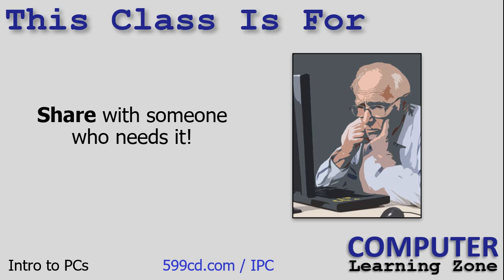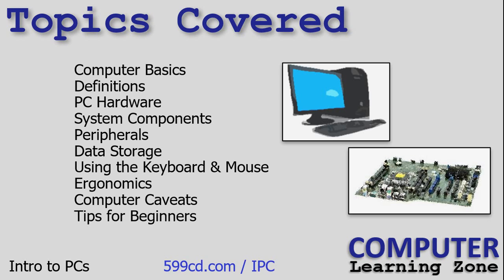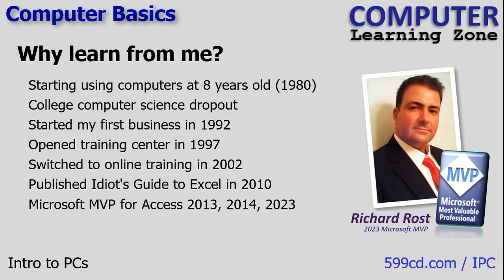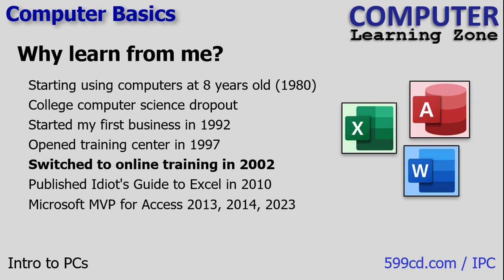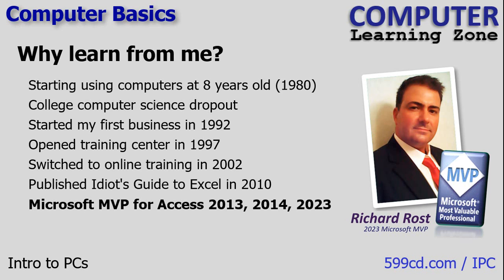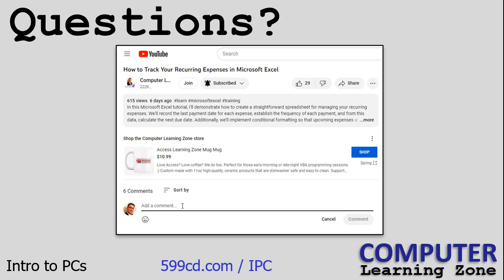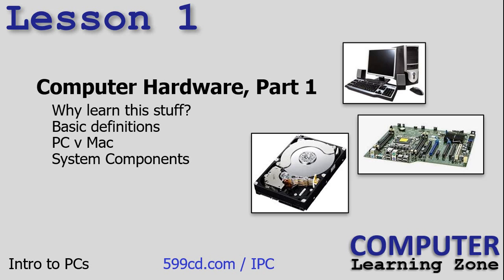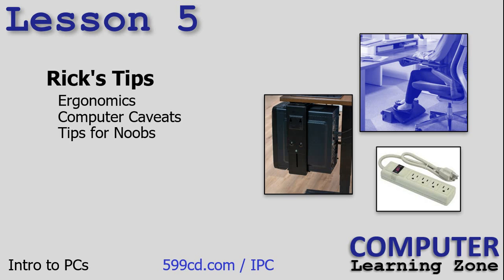Introduction to Personal Computers, Lesson 00 of 06: Welcome!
Welcome to "Introduction to Personal Computers" by ComputerLearningZone.com. I'm Richard Rost, your instructor. If you're a complete newcomer to computers, you're in the right place. We'll start from scratch, covering computer basics, hardware components, keyboard and mouse usage, and essential tips for beginners. Even if you've never touched a computer before, you're welcome here. For those well-versed in tech, consider sharing this course with friends, family, or co-workers who might benefit. No prerequisites are needed. Let's unravel the mysteries of personal computers together in this foundational journey.